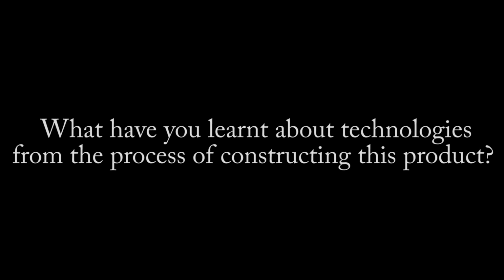CM RJ LL Evaluation